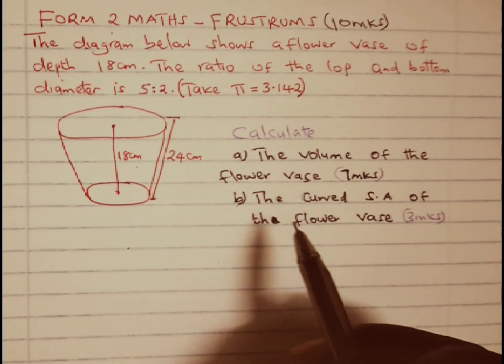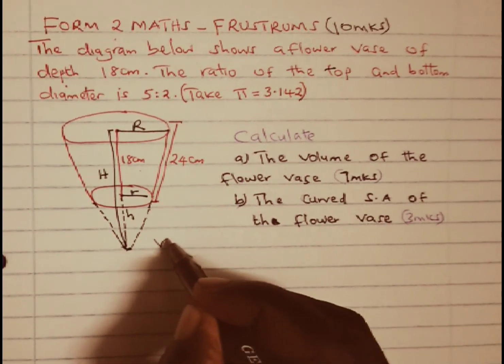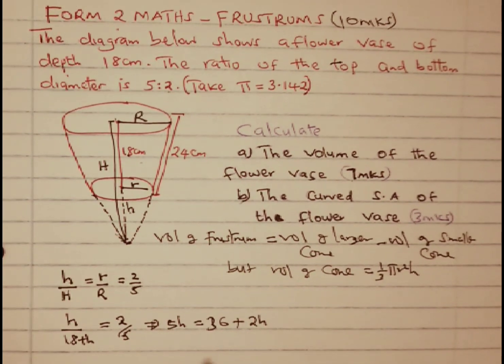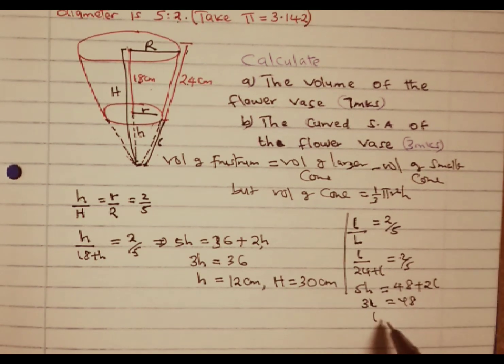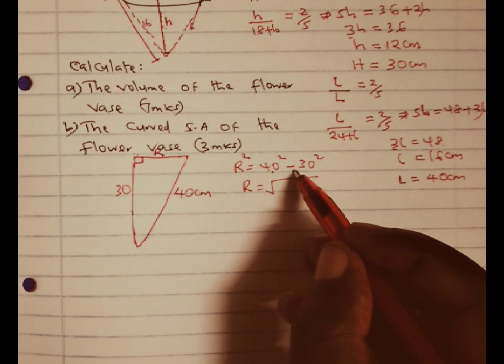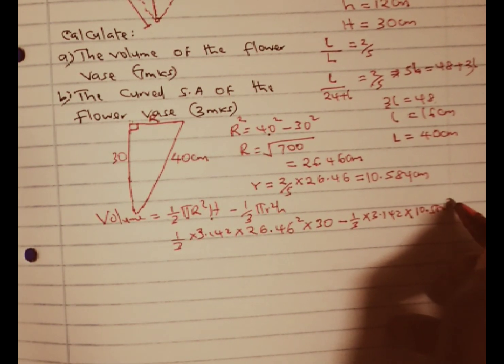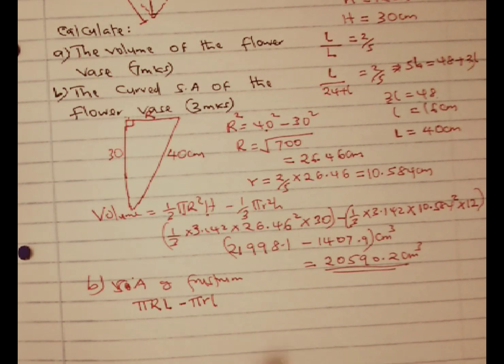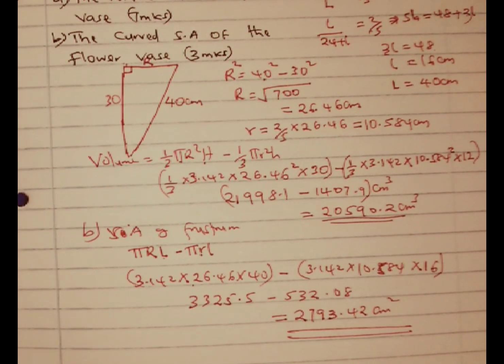Frustrums. Form 2 Maths.# Volume and Surface area.